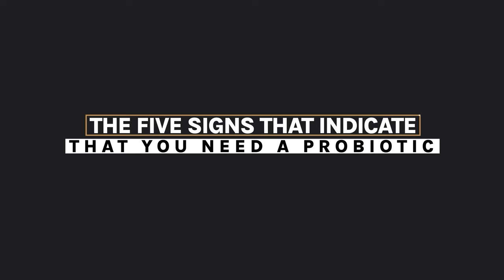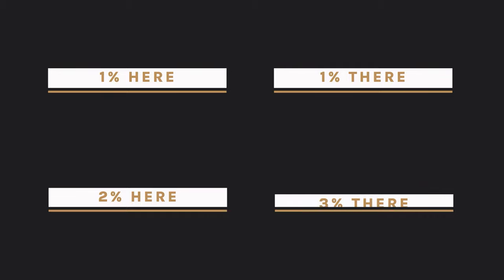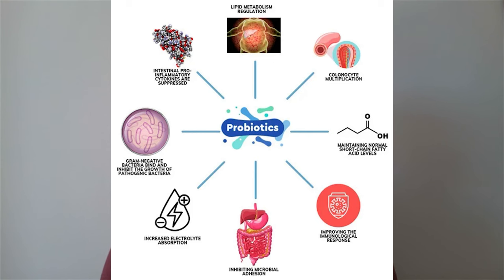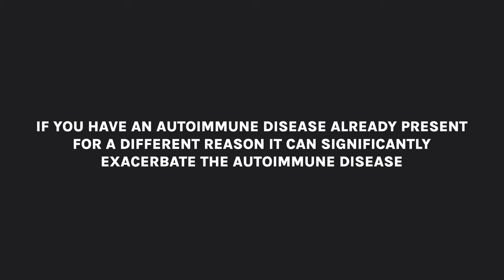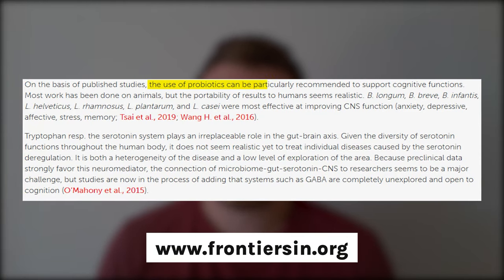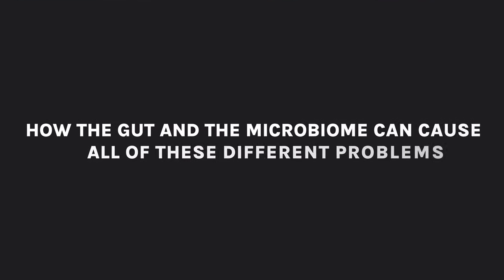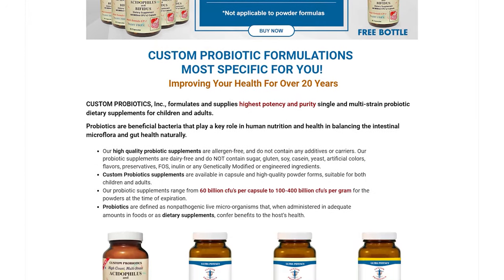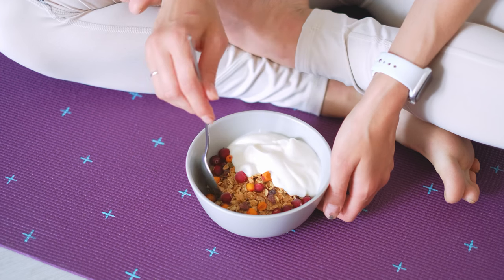5 Signs You Need a Probiotic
In the video "5 Signs You Need a Probiotic," I explain the critical role of probiotics in gut health, highlighting how issues like heavy metals, mold illness, and antibiotics can disrupt the microbiome, leading to digestive problems such as bloating, constipation, diarrhea, and IBS. I discuss how probiotics can restore balance, improve gut health, and support the immune system, while also addressing conditions like autoimmunity, leaky gut, and inflammation. The video also covers the benefits of probiotics for mental health, hormonal balance, and mitigating the effects of antibiotics, emphasizing their importance in managing constipation and autoimmune diseases.

00:00 - 5 Signs You Need a Probiotic
01:47 - Impact of Mold and Mycotoxins on Gut Health
02:10 - Heavy Metals from Amalgams and Microbiome Protection
06:19 - Probiotic Solution for Chronic Diarrhea
09:45 - Connection Between Gut Microbiome and Autoimmune Disease
11:16 - How Leaky Gut Causes Autoimmune Diseases
14:36 - Fatigue and Brain Fog
18:15 - Mental Health Problems and Probiotics
23:24 - Choose the Right Probiotic for Your Needs
26:09 - How to Take Probiotics Effectively
29:25 - Importance of Diet and Polyphenols in Gut Health